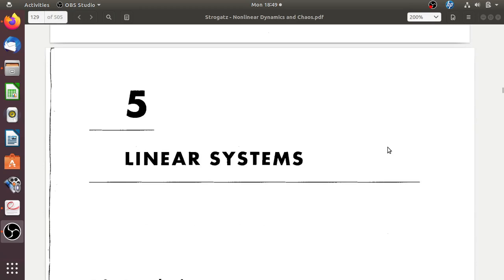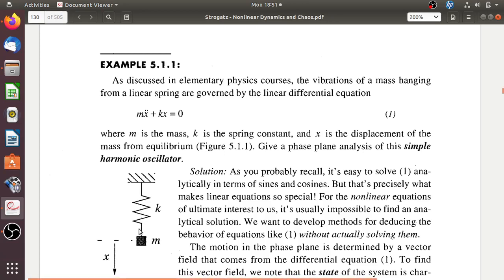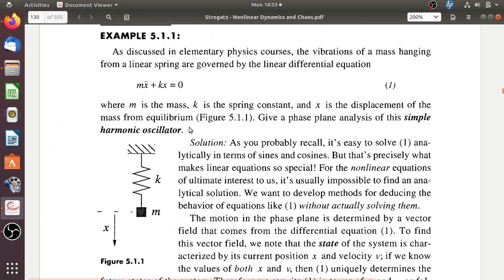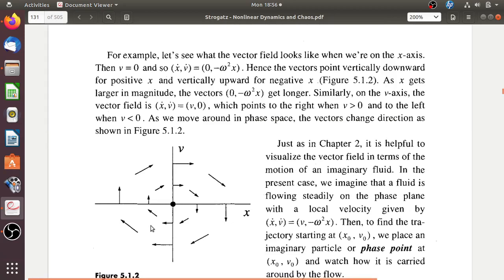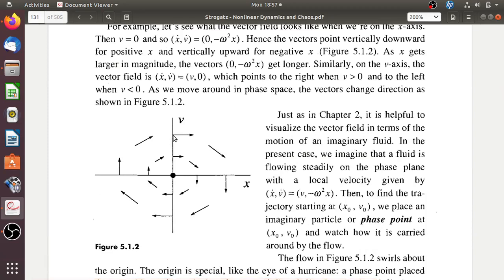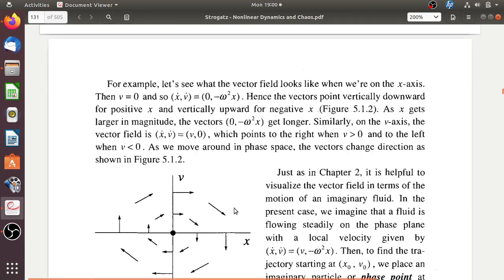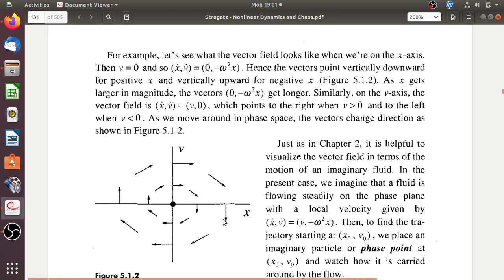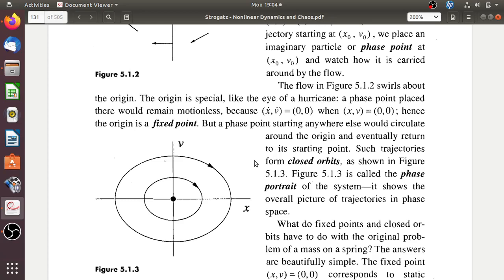Nonlinear dynamics w6.1